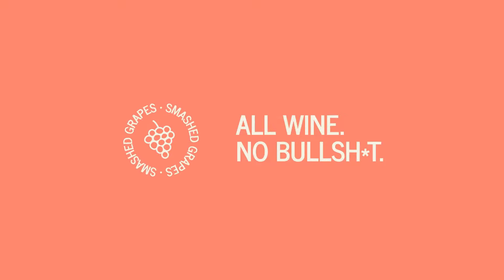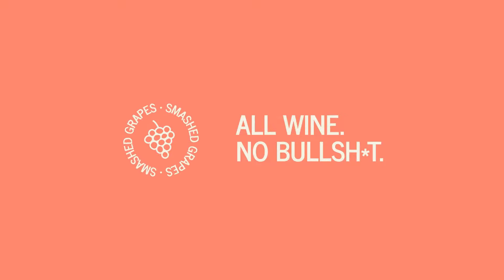Best Italian Wine Tasting Kit | Buy Wine Gifts Online | At Home Wine Tasting Kits | Smashed Grapes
The perfect gift for Italian wine lovers! Send 6 different glasses of their favourite wines (a bottle in total) and explore everything that's great about Italian wine.

Every tasting kit includes a selection of 6 different Smashed Grapes wines, picked from all over Italy for maximum flavour and zero snobbery. Explore something new without the risk of a whole bottle!

Enjoy 6 of the best Italian wines while watching our zero snobbery, drink-a-long videos or go it alone using the handy info cards.

Great for sharing, the perfect wine night in, or as a gift for a Italian wine lover.

Not only that but you can come back and grab a bottle of your favourite with a free £10 voucher to spend online.

What's Included:

- 6 x 125ml pouches of Smashed Grapes best Italian wines.
- Selection of wine friendly snacks!
- Access to our 'drink-a-long' video
- FREE £10 Voucher to come back and spend online!